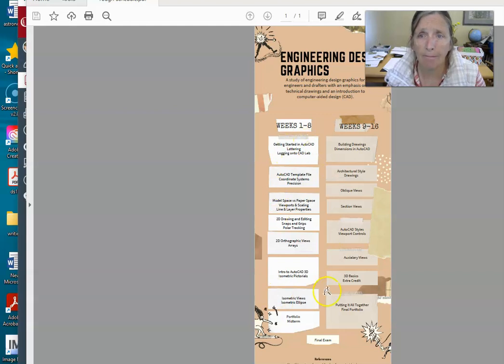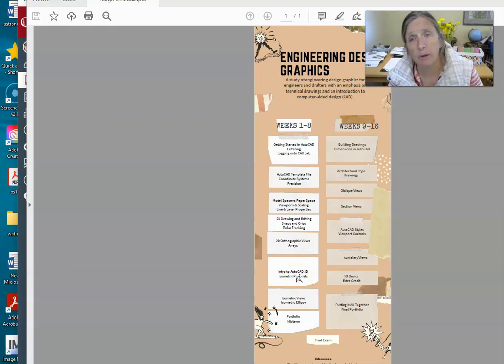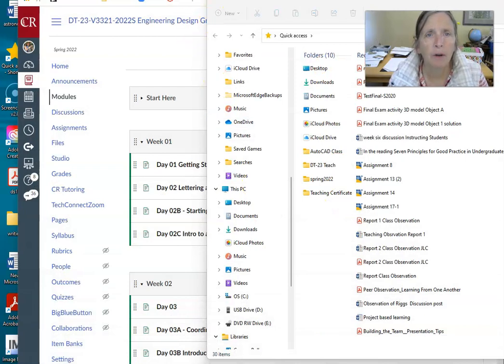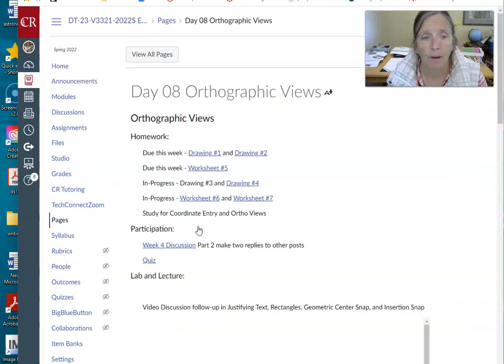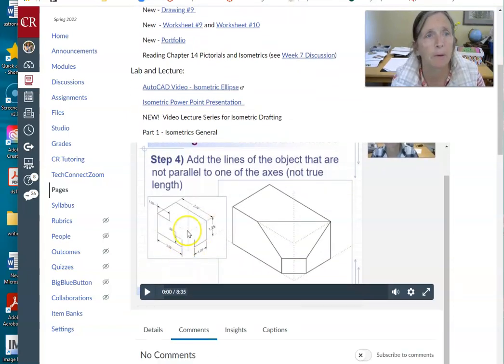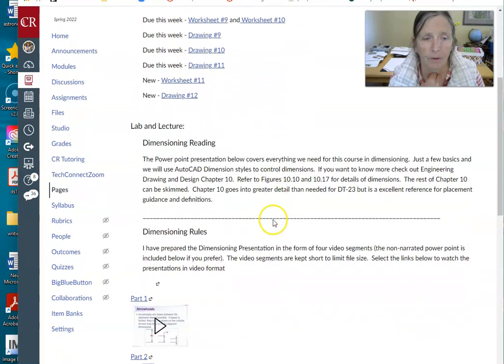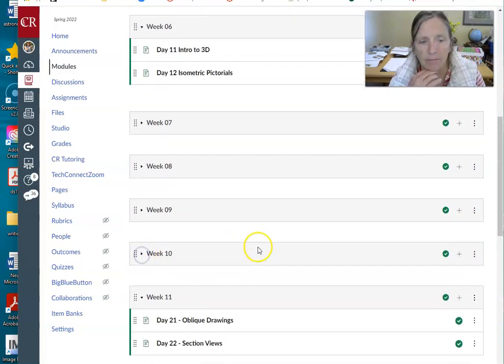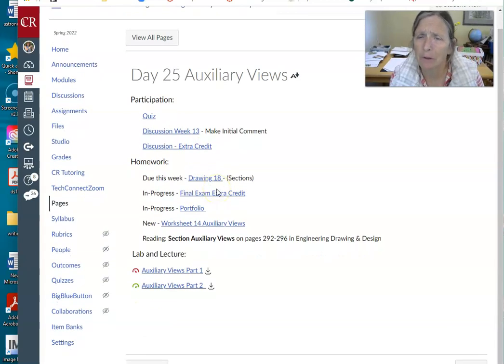Final Review Part 2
Discusses rough course schedule and lecture PowerPoint locations in modules.